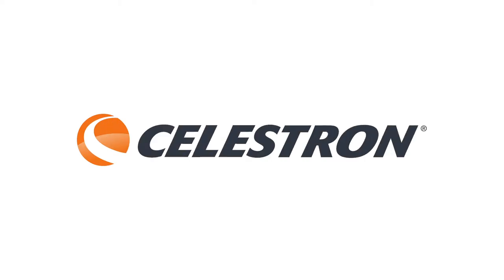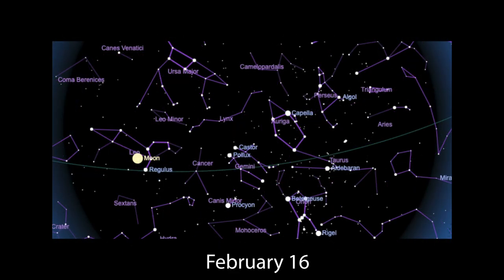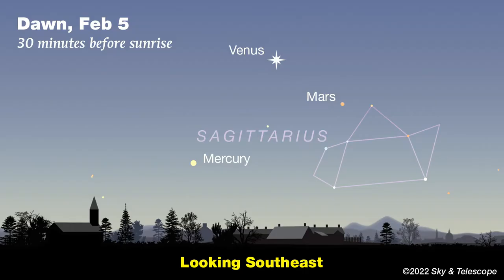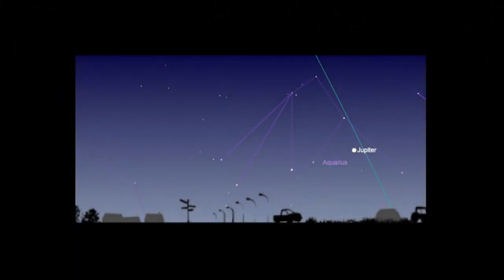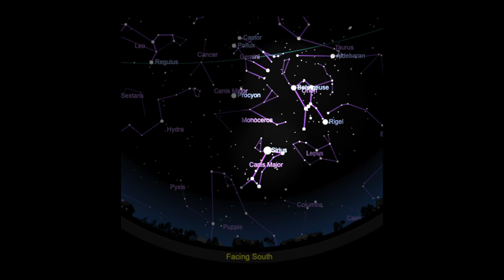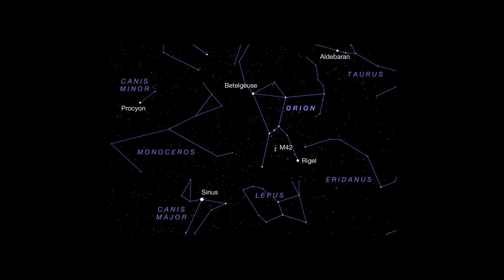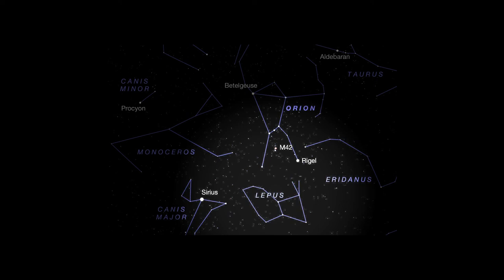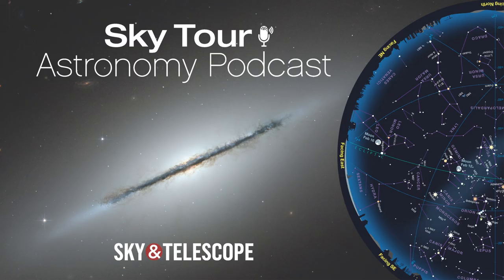Sky & Telescope's Sky Tour Podcast - February 2022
Our monthly Sky Tour astronomy podcast provides an informative and entertaining 12-minute guided tour of the nighttime sky. Listen to February’s episode to explore the colorful constellations that surround Orion, the Hunter.

Some source images and videos from NASA.